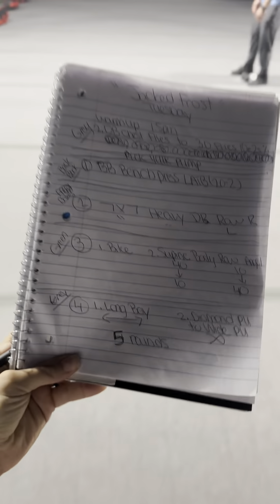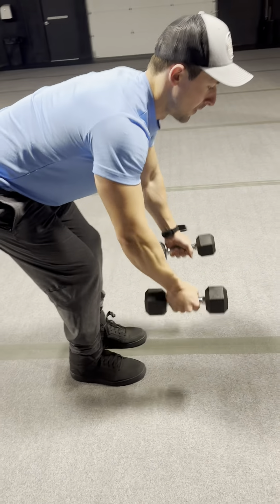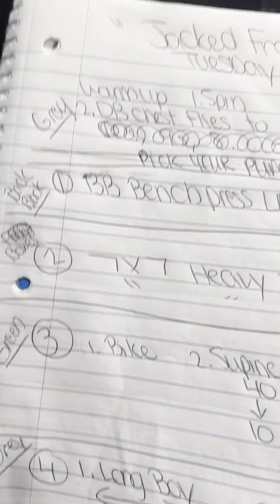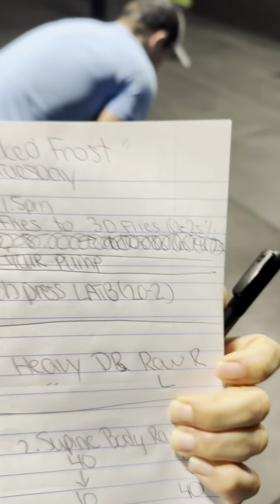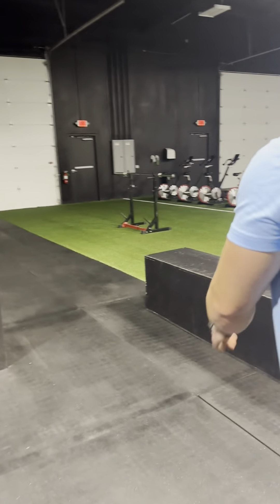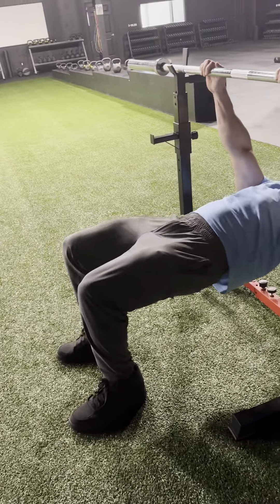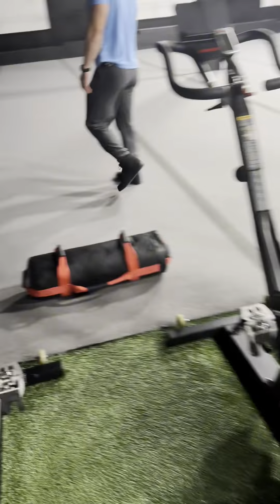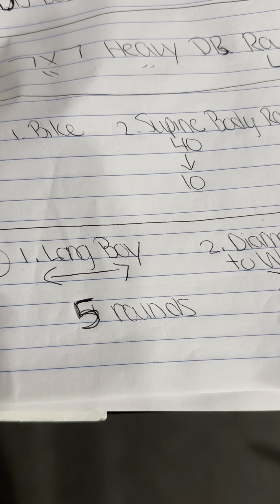Chest & Back: Jacked Frost